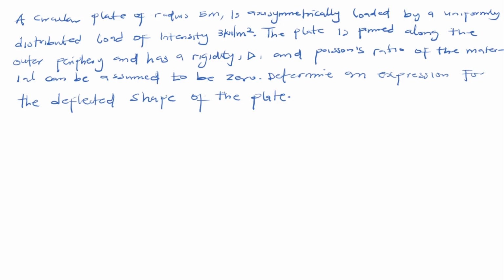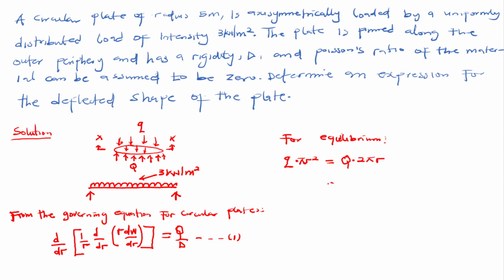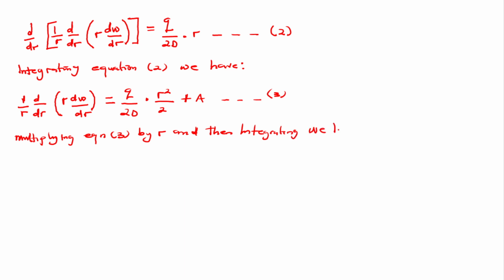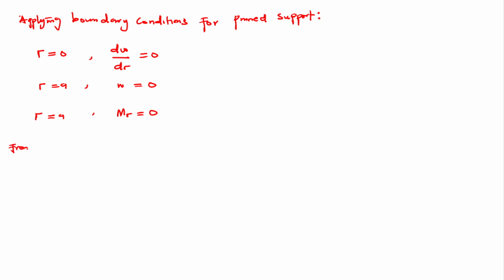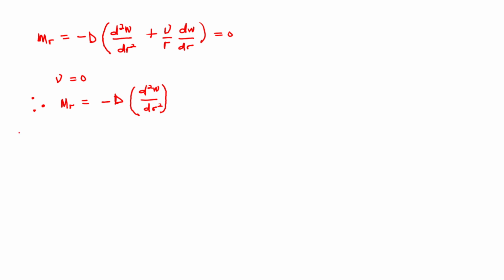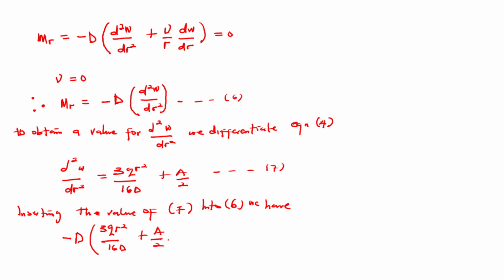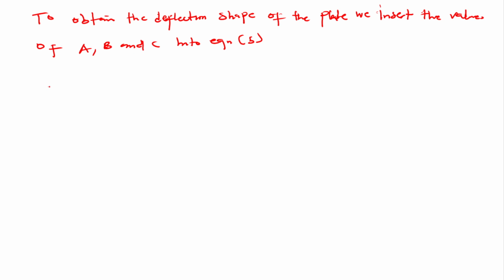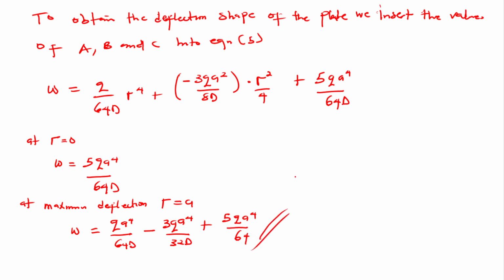How to determine the expression for the deflected shape of a pinned circular plate with udl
This video teaches you How to determine the expression for the deflected shape of a pinned circular plate with uniformly distributed load. Please, watch through and also feel free to skip to your point of interest.

Attached is the PPT copy of the solution just incase you may like to check it.